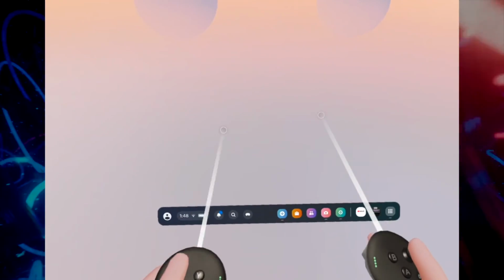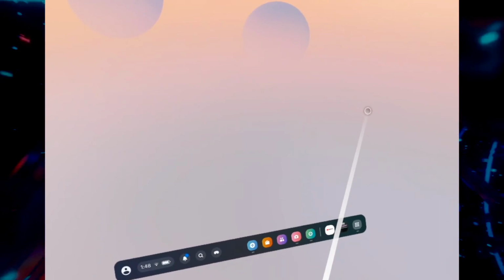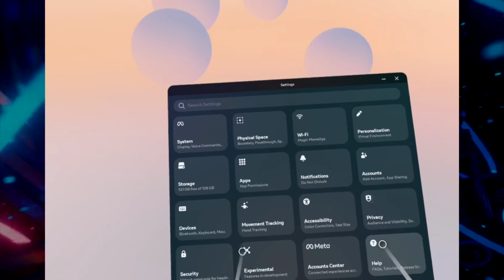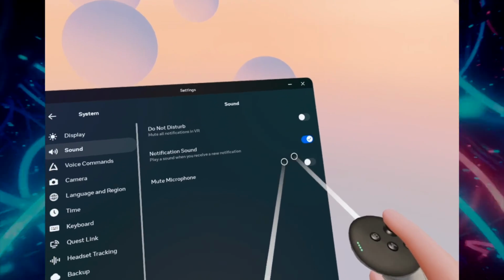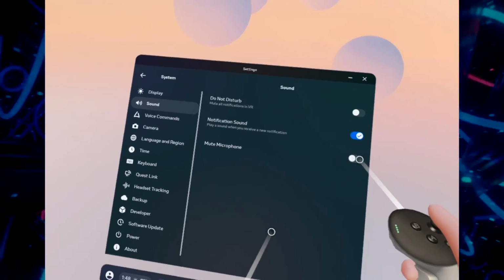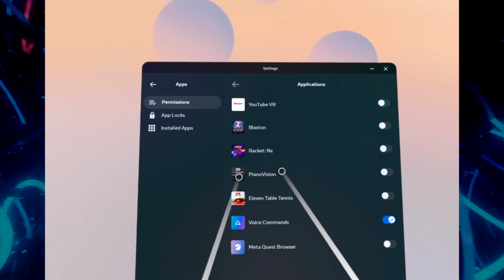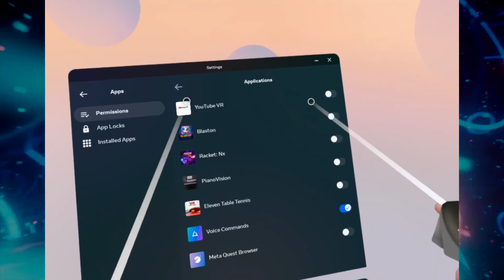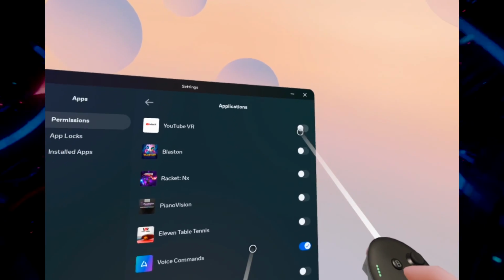Meta Quest 3: How to Mute Microphone - Turn OFF Mic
Here is step by step how to turn off the mic of your Meta Quest 3 so no ones hear you.